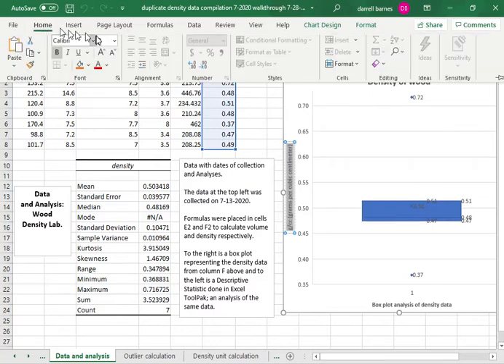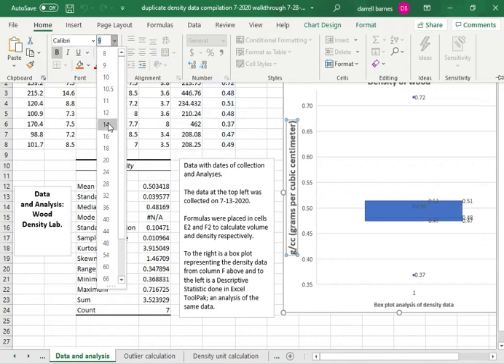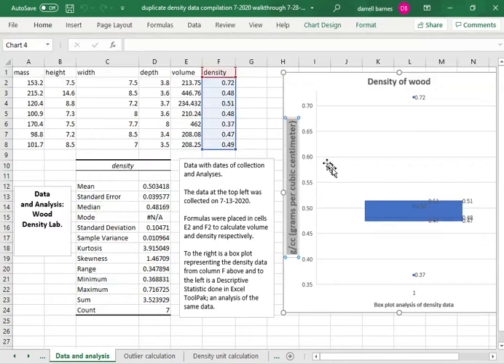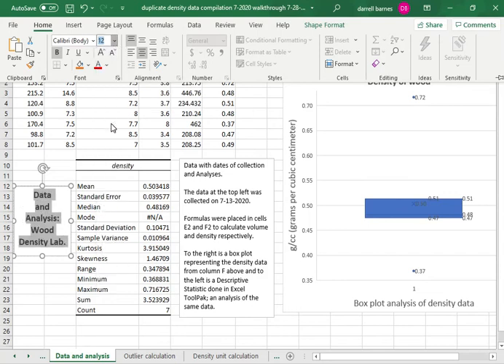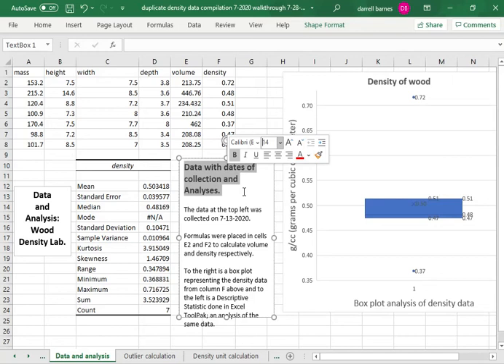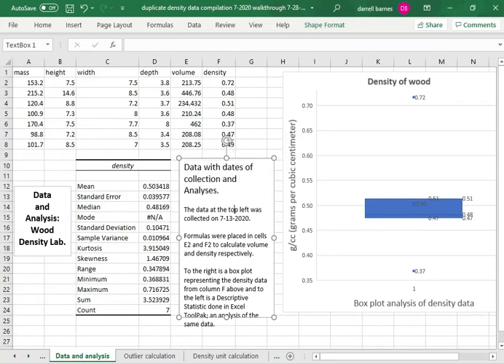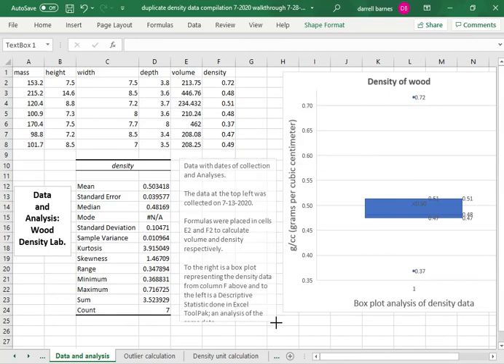Standardizing font and style | Excel Density lab report